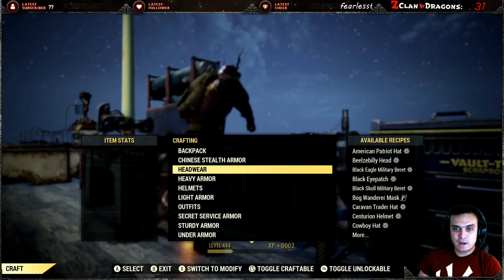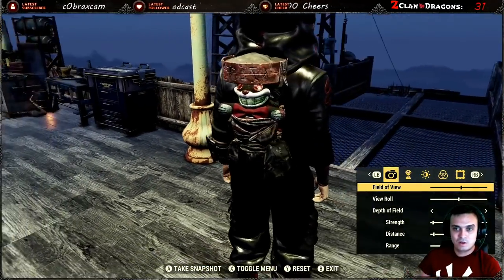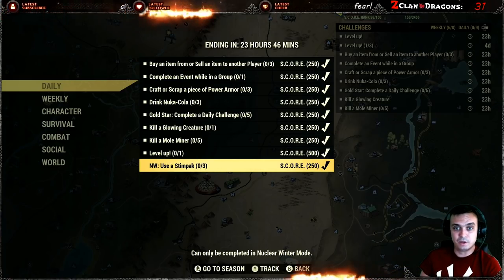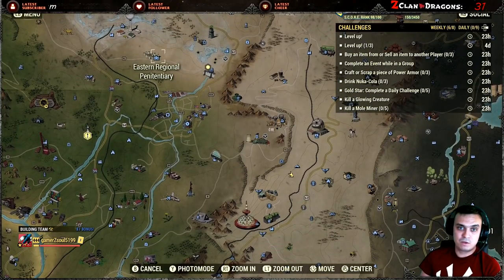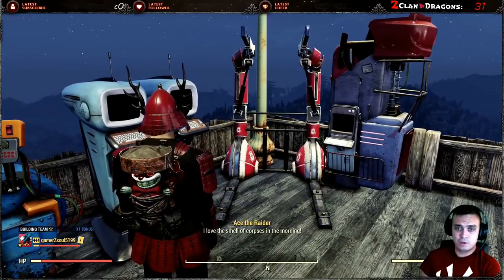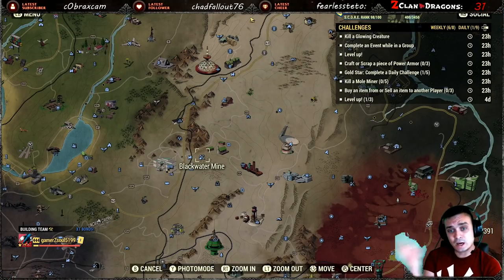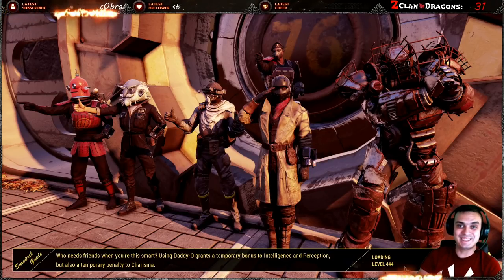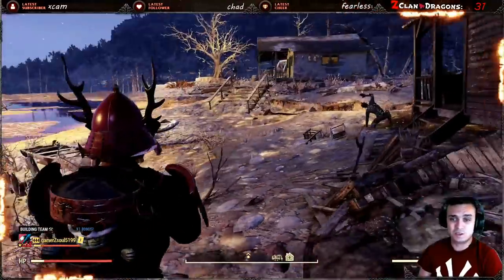Fallout 76 Atomic Shop Offers FREE new Beelzebilly Outfit and the Mr. Demonic Backpack!